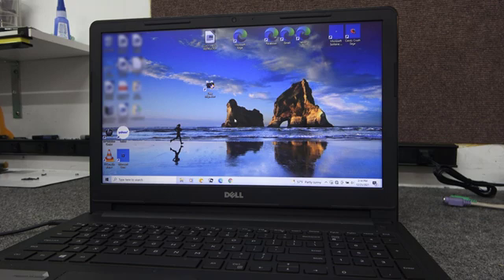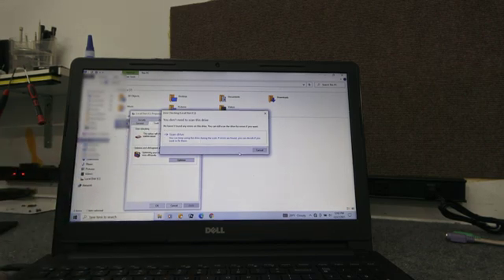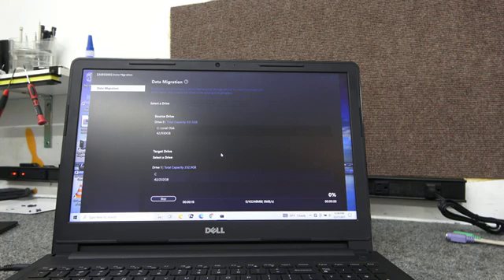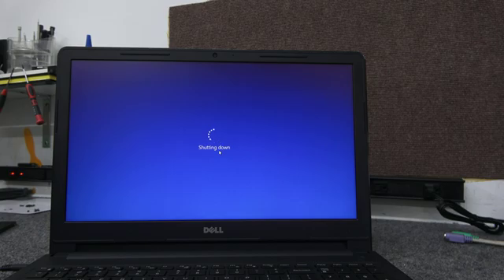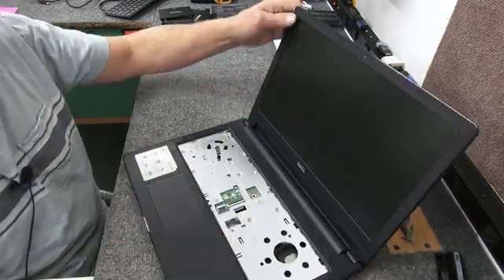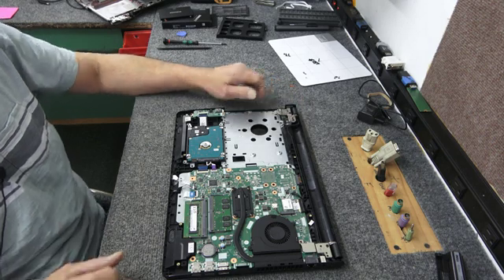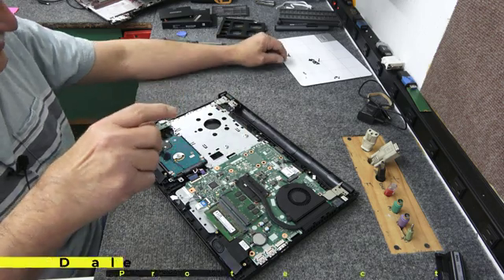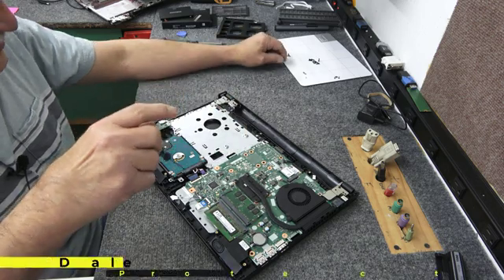How To Clone & Install NEW SSD In Dell Inspiron Laptop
I will show you how to clone your hard drive onto a new Samsung 870 EVO SATA SSD. Install new SSD in Inspiron 3567 Laptop.👍

Tools Used:
#0 and #1 Magnetic Tip Phillips Screwdriver
Blue Triangle Plastic Spudger Tools

2.5" SATA to USB Adapter:

FREE Cloning Software Used:
Samsung Data Migration Software:

Parts Installed:
Samsung 870 EVO 2.5" SATA SSD 250GB

Thanks, Dale